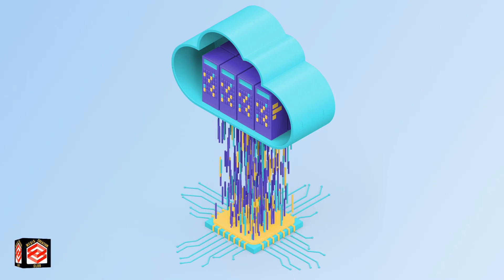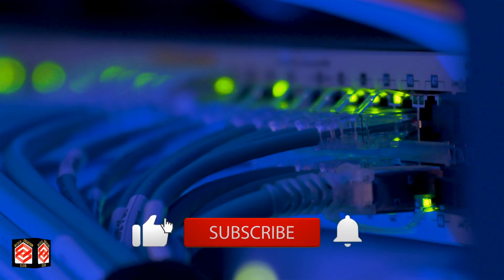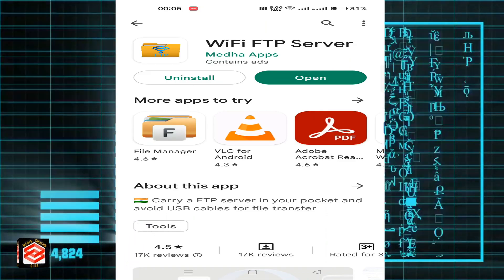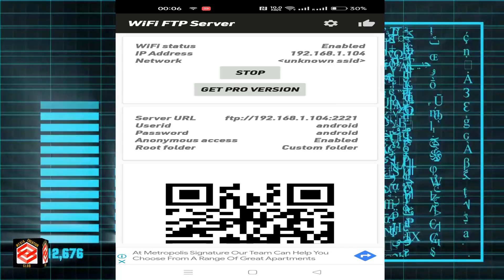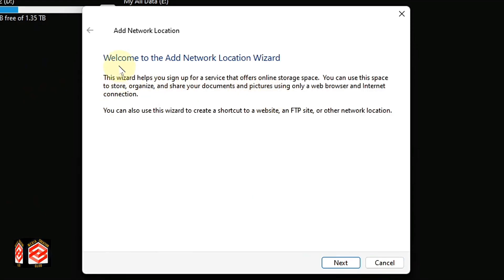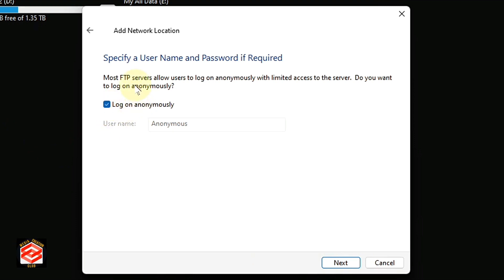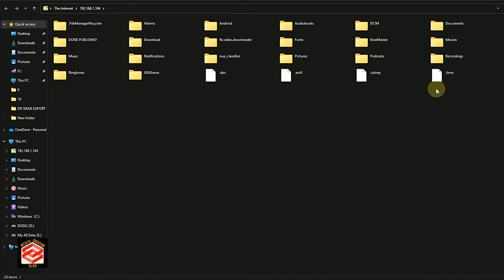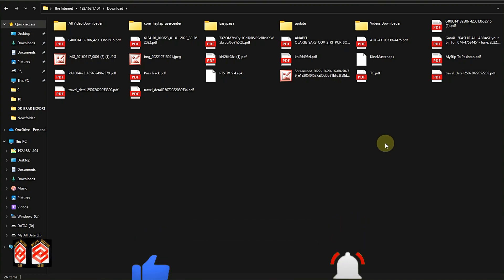How To Create FTP Server On Your Phone And Connect Multiple Computers Without Cable Using Network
How to. As I talked about How To Create FTP Server On Your Phone And Connect Multiple Computers Without Cable Using Network, Turn Your Android Phone Into FTP Server, Wifi FTP Server, or FTP Server with my OLD Android Phone. It does not need the internet to operate this setup.

Like ____🌷Share_____💞Comment

Dear Viewers
It is necessary to keep in mind that English is not my native Language
So I always try my best to make you understand my actual technical know-how in Best possible way.

عزیز ناظرین
شکریہ